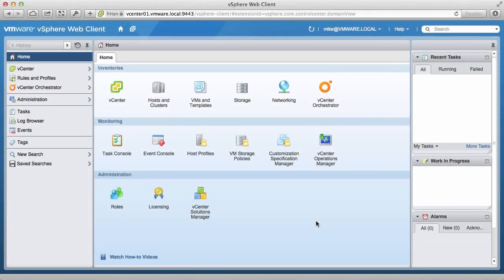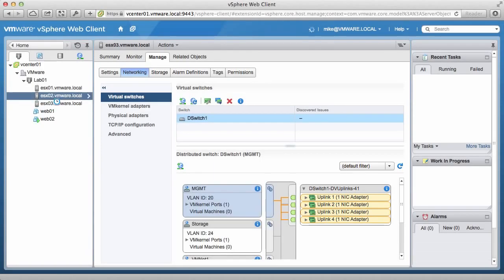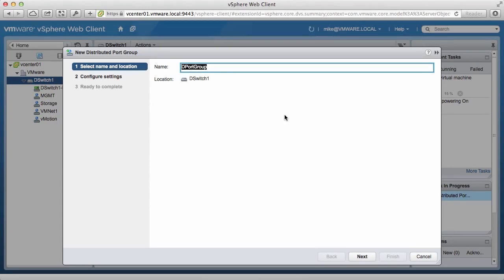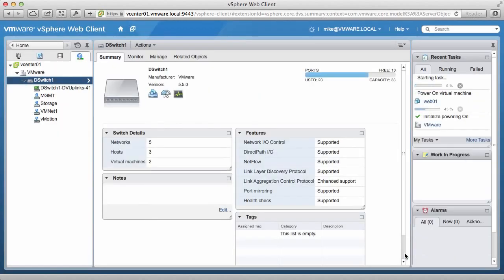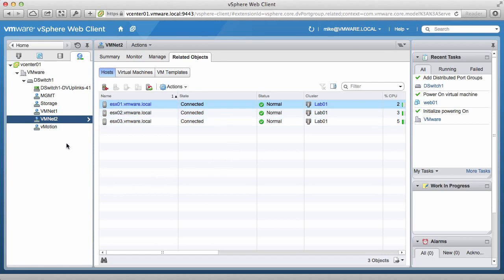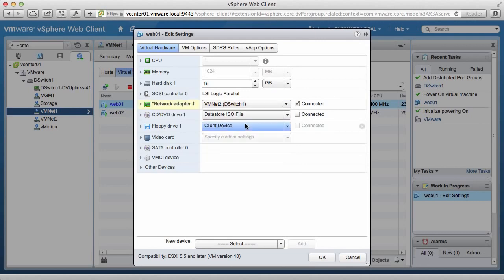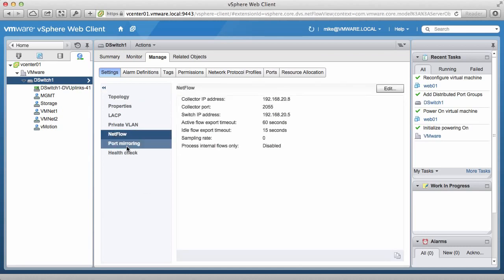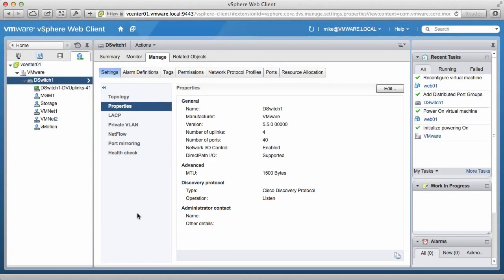Introduction to the VMware vSphere Distributed Switch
A VMware vSphere Distributed Switch (VMware vDS) allows a single virtual switch to connect multiple hosts in a cluster or multiple clusters for centralized management of network configurations in a vSphere environment.

vSphere Distributed switch allows a single virtual switch to connect multiple Esxi hosts. vSphere Distributed switch on a datacenter to handle the networking configuration of multiple hosts at a time from a central place. Distributed switches allow different hosts to use the switch as they exist in same host